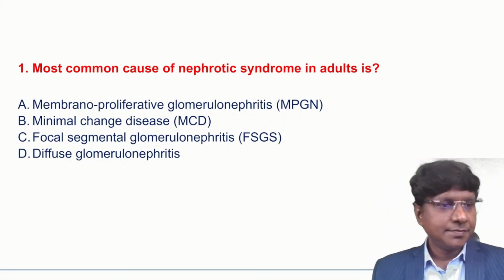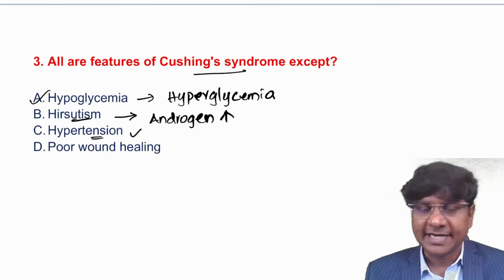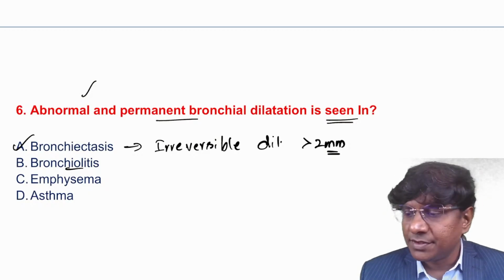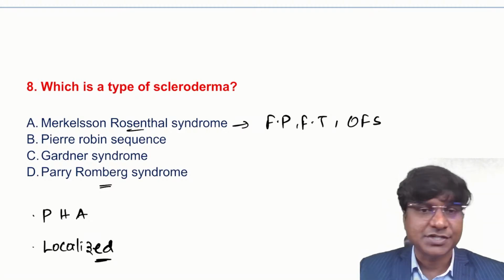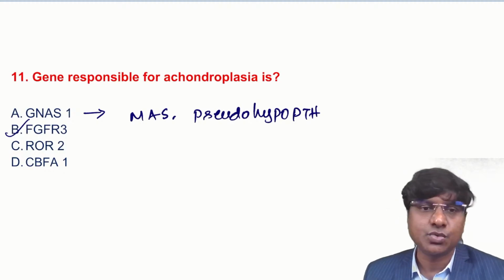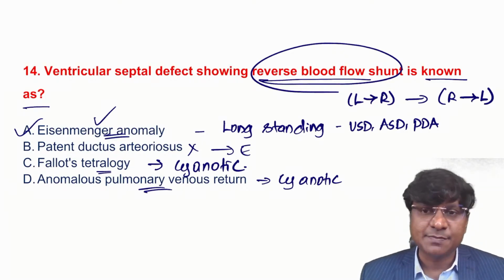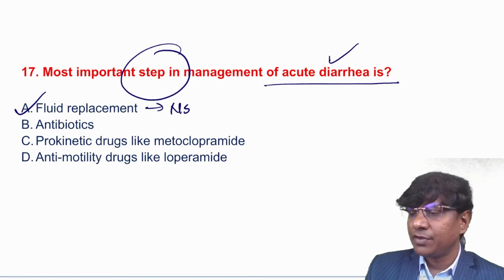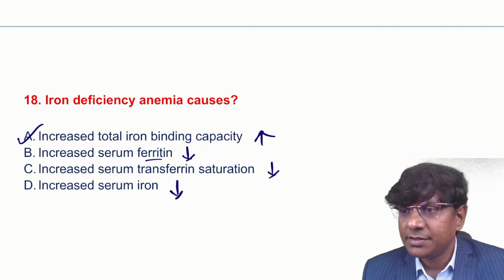Top Medicine PYQs INICET MDS Nov 2025 | Most Important Questions | Dr. Rajesh Gubba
📚 In this focused session,  Dr. Rajesh Gubba delves into the Medicine Previous Year Questions (PYQs) that have consistently appeared in INICET MDS exams. This high-yield revision is tailored for aspirants aiming to maximize their scores in the upcoming INICET MDS Nov 2025.

🔍 What to Expect:
High-Yield Medicine PYQs: Questions with the highest probability of appearing in the exam.
Expert Analysis: Insights into the most frequently tested topics in Medicine
Effective Revision Strategies: Techniques to retain key concepts and enhance recall during the exam.